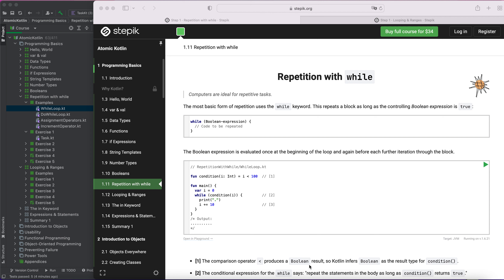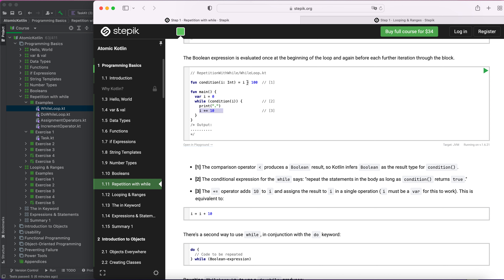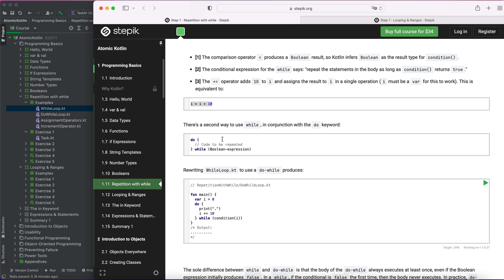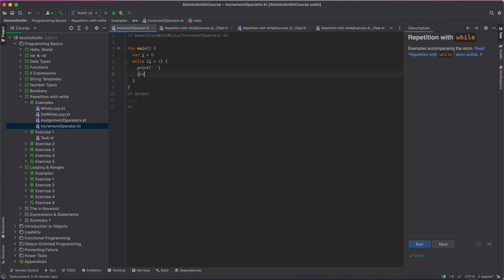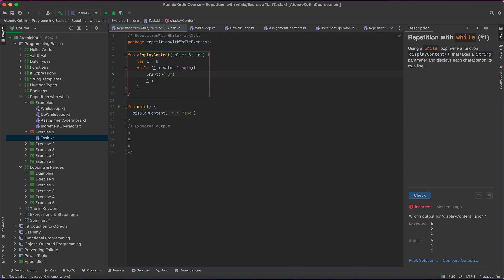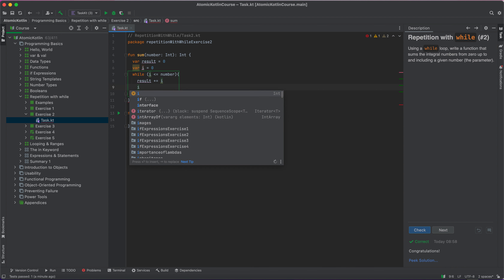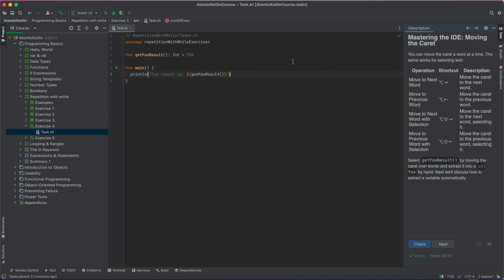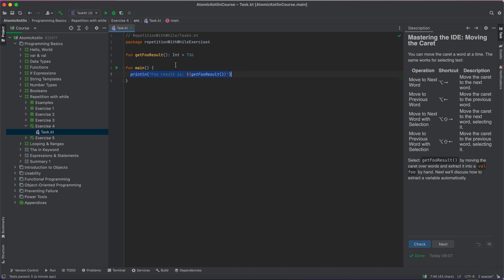Atomic Kotlin Course - While Loop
Repetation with while loop